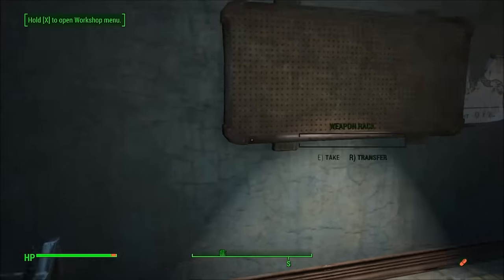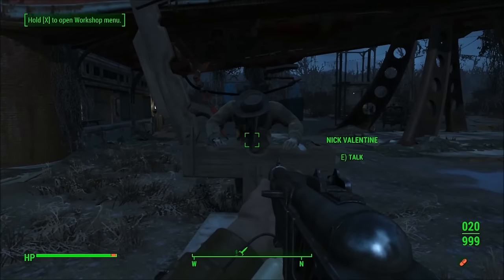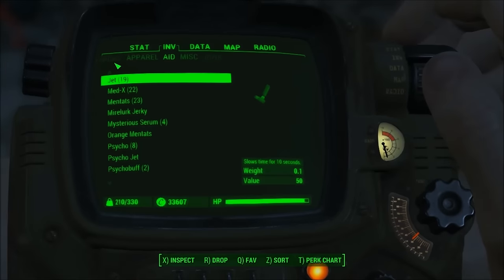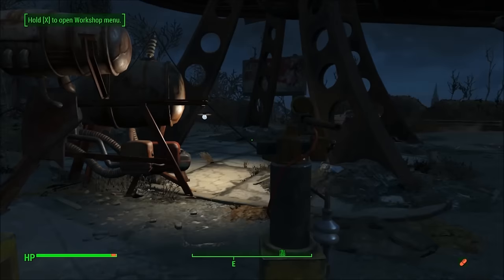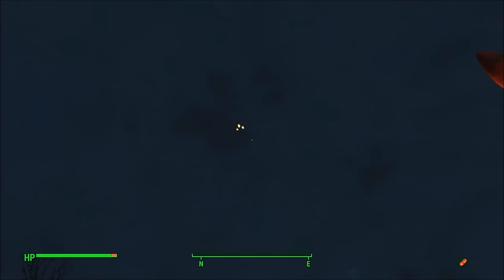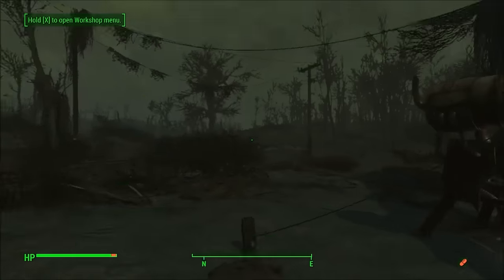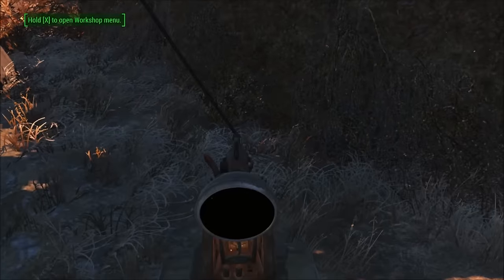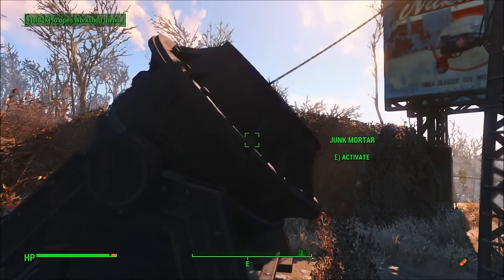Fallout 4 - Contraptions Workshop (DLC Review)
Today we check out Fallout 4's newest add on, Contraptions Workshop! Is it good or is it garbage? Watch and find out!